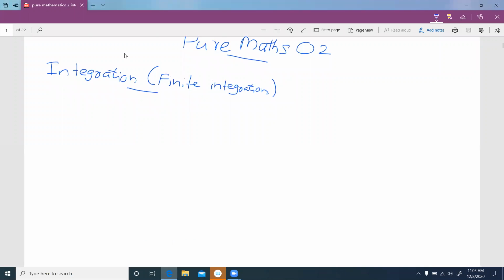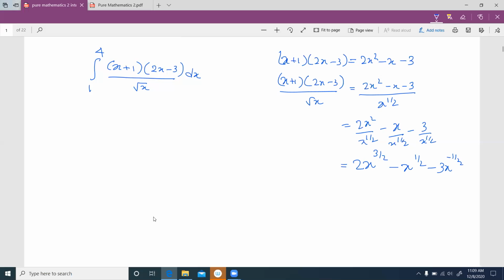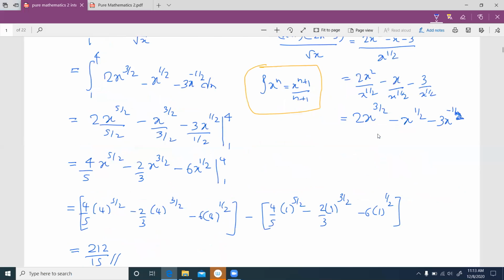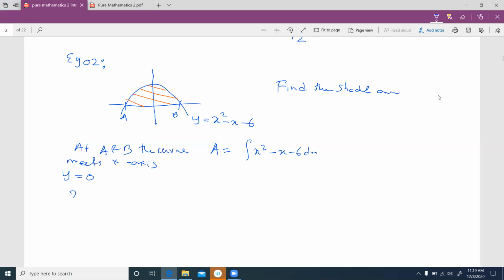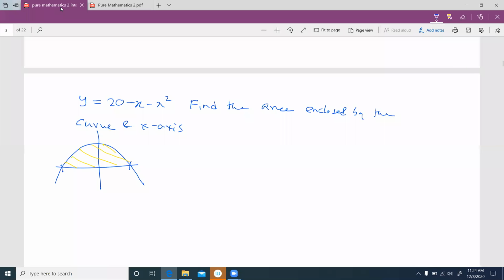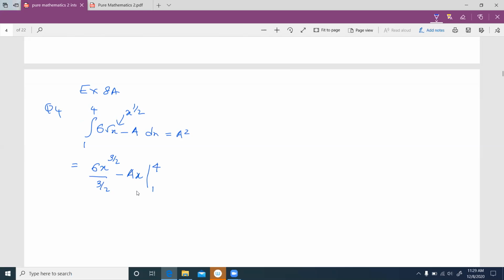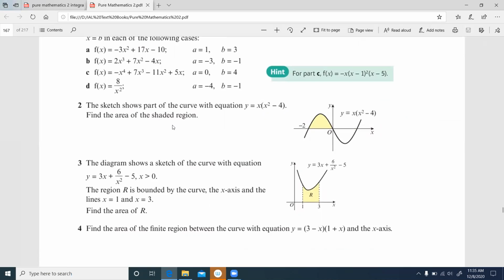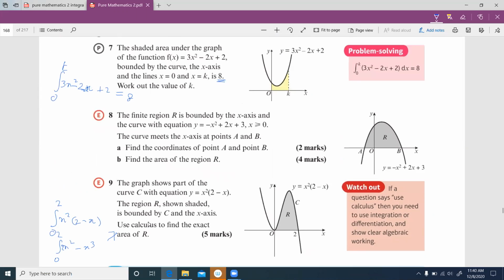08 12 2020 Pure mathematics 02 finite integration 01